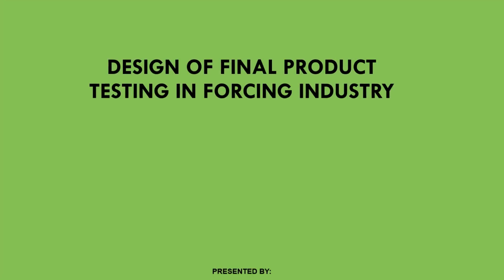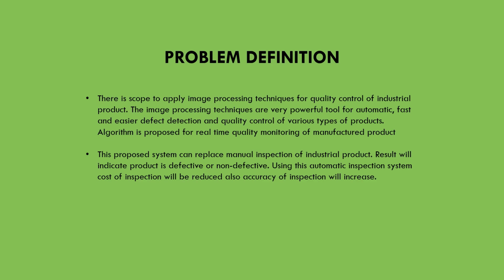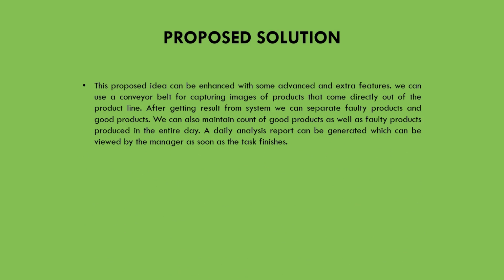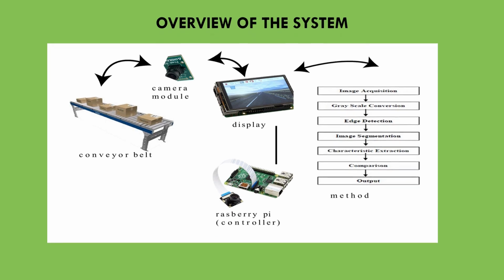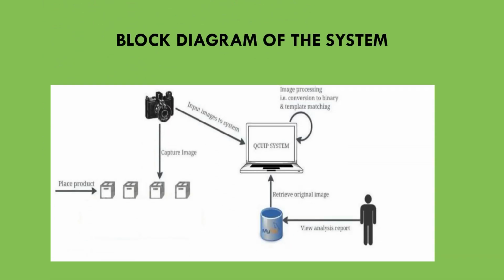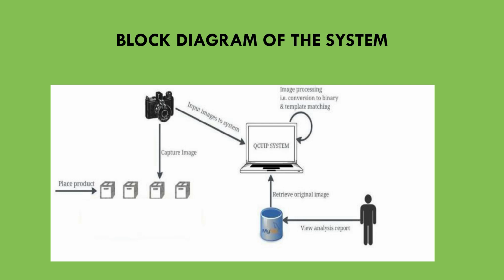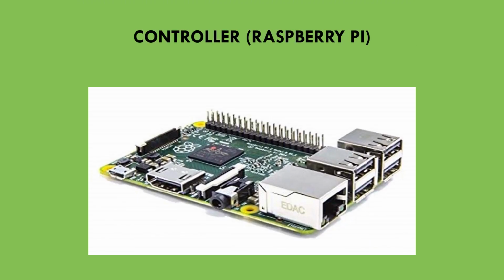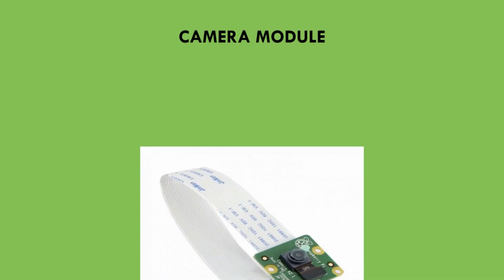DESIGN OF FINAL PRODUCT TESTING IN FORCING INDUSTRY USING IMAGE PROCESSING || Final Year Project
Hello Everyone,
   The DESIGN OF FINAL PRODUCT TESTING IN FORCING INDUSTRY USING IMAGE PROCESSING  is my final year project. I am a final year student of the EC Department at Government Engineering College - Rajkot.
    Image processing is a very useful technology for the industry domain also. Today there is no field of technical endeavor left out without the impact of Digital Image Processing. Digital Image Processing is a technique
for analyzing and manipulation of digital images using computers,
Automated visual inspection uses a digital camera that captures an image that is coming out of the product line. The captured image is then fed to the computer for further processing. The typical image processing task is to find the faulty piece by comparing the user requirements and manufactured product image.